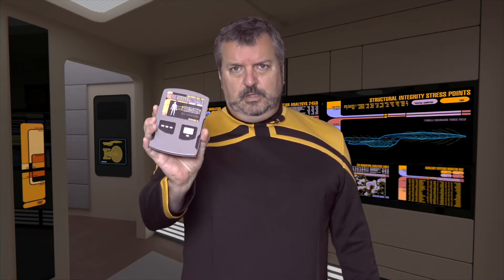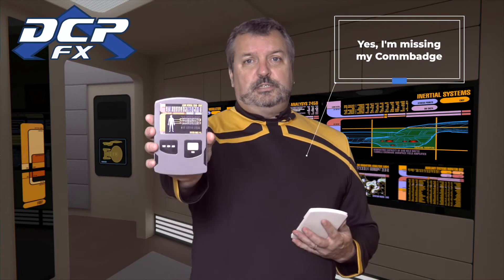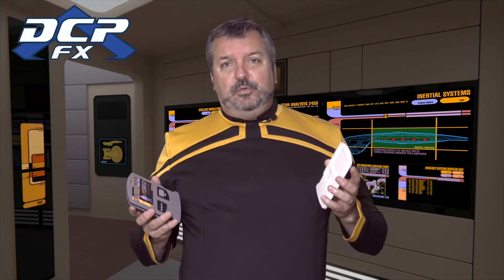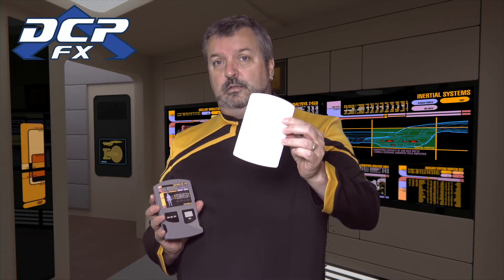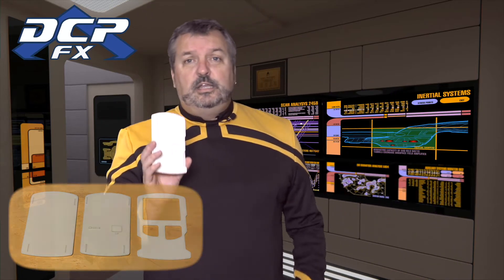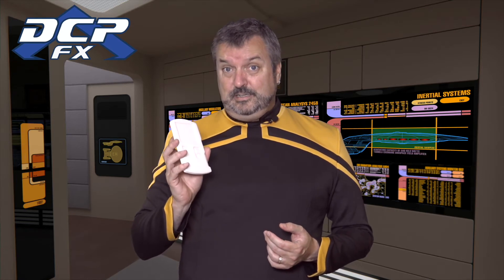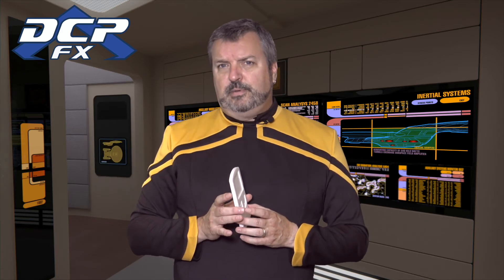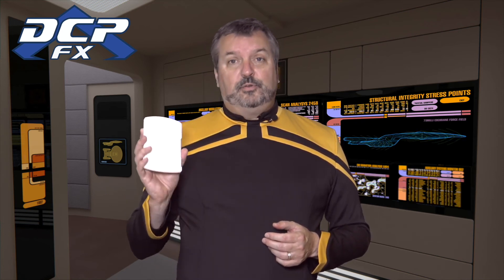Ender 7 Speeds are Amazing!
A quick update on the Ender 7 - I printed a whole PADD on the Ender 7 in 6.5 hours, where my CR-10v2 would take 6.5 hours on 1/3 of the print!